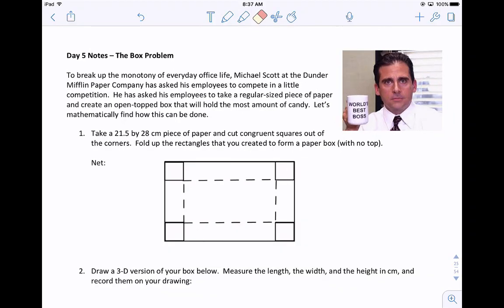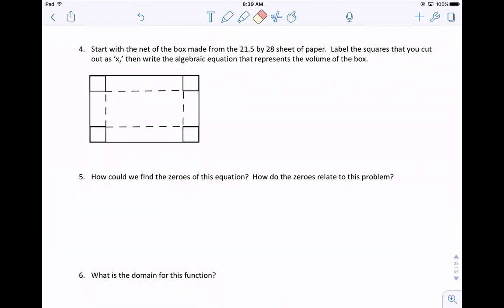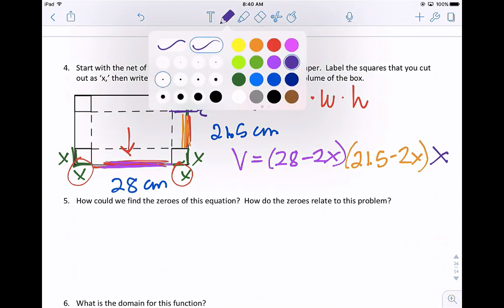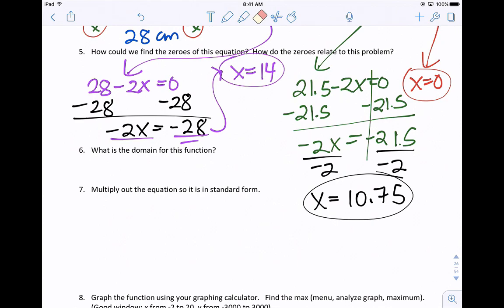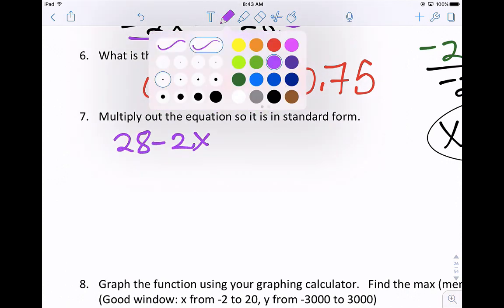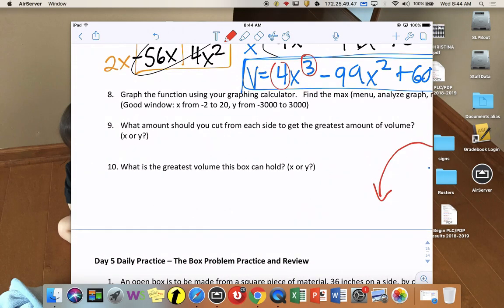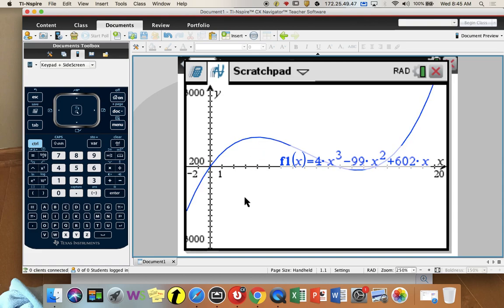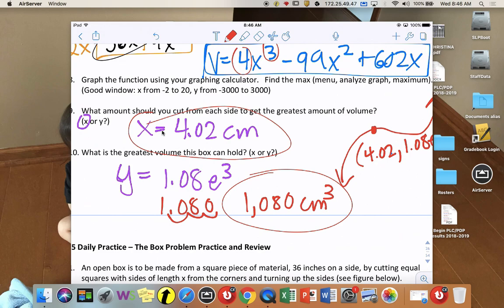D5 The Box Problem